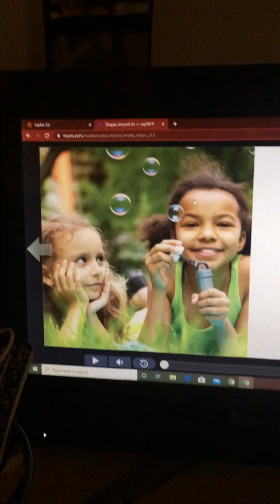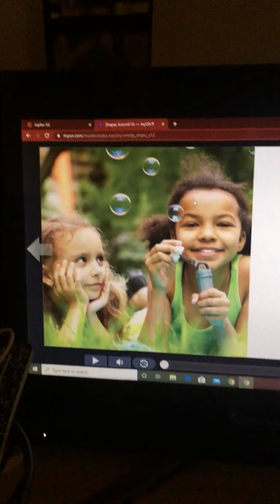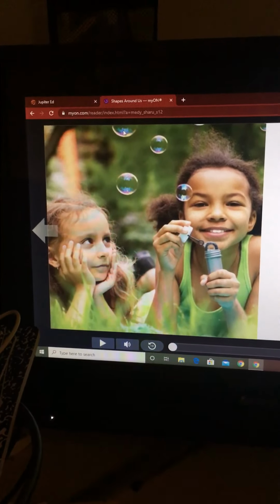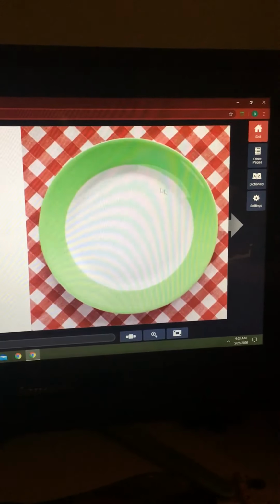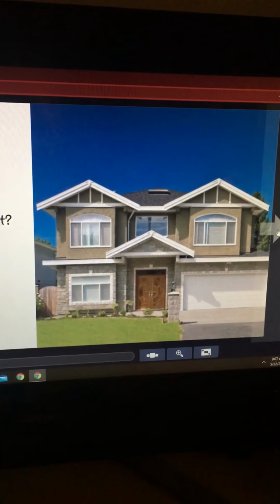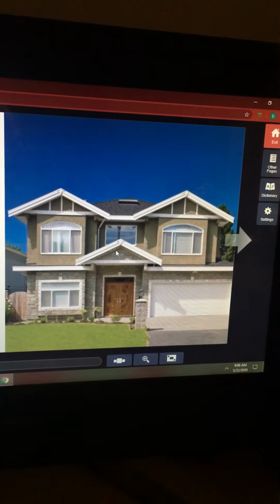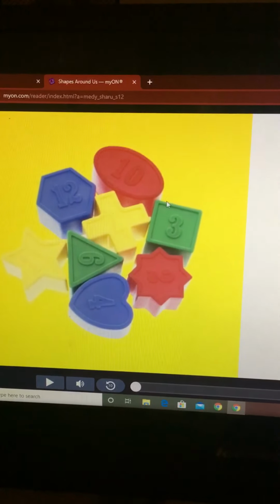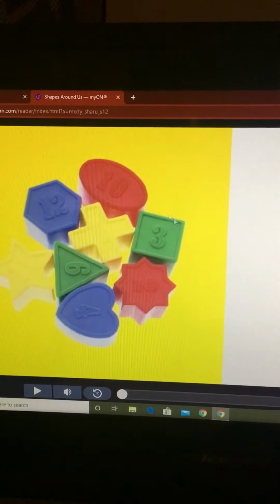Shapes around us!